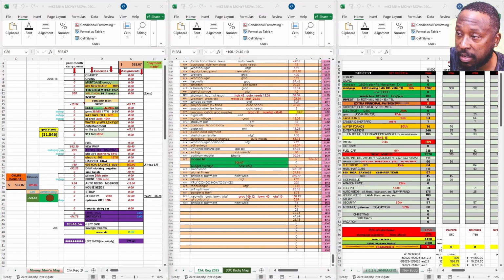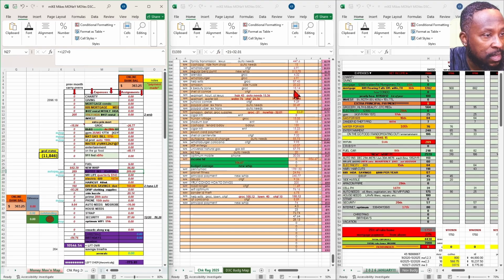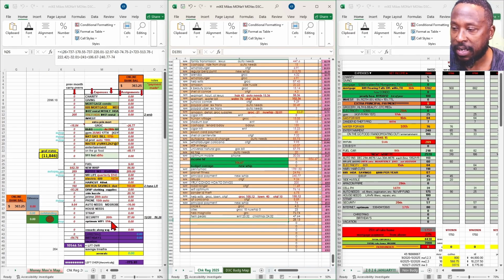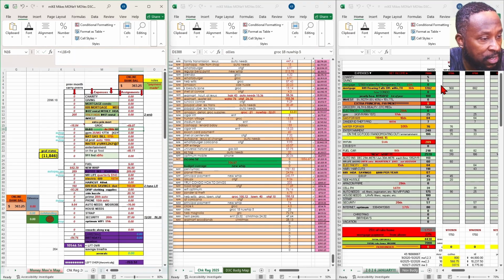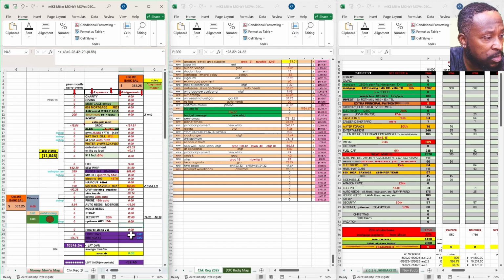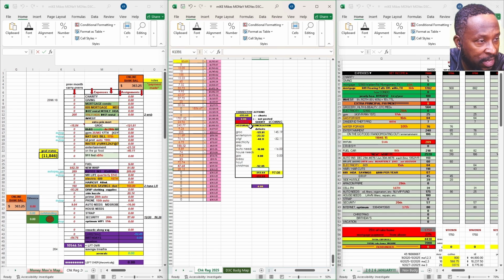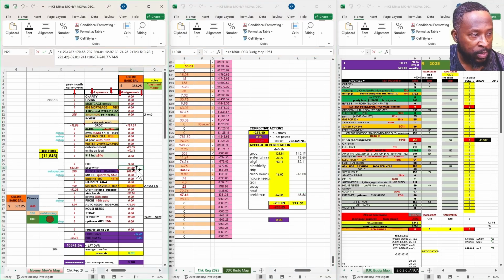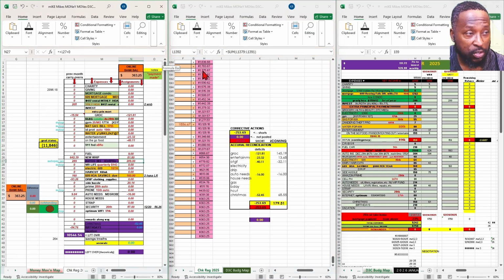I Over-spent [Again] Beyond My Money Management Plan, But . . . It's OK!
In this video I explain how I use spreadsheets to manage my money, even though I over-spent what I planned to spend.